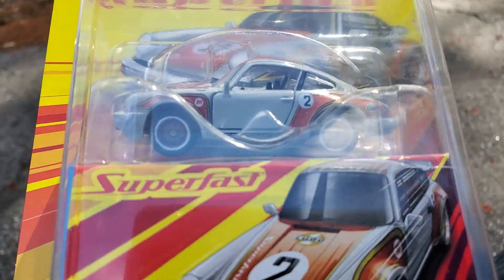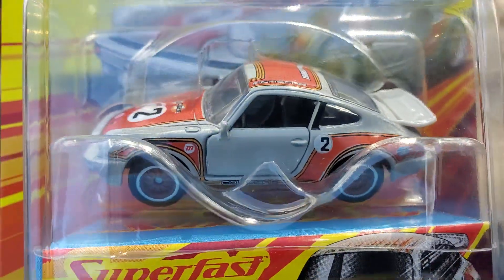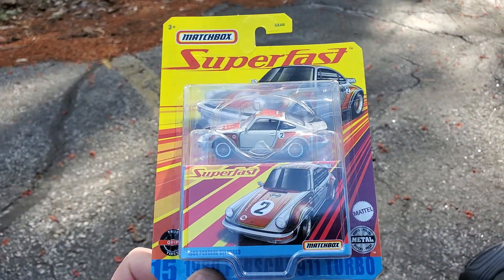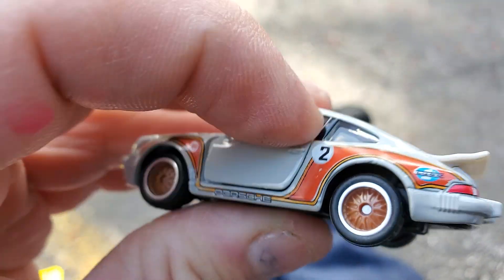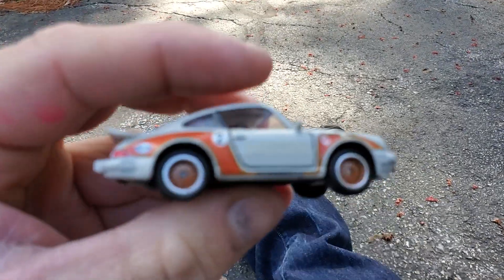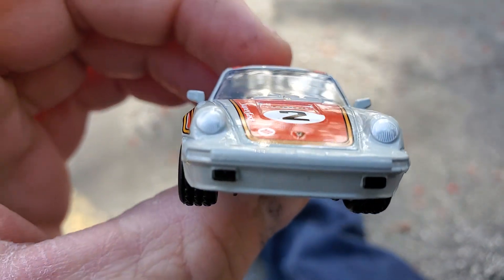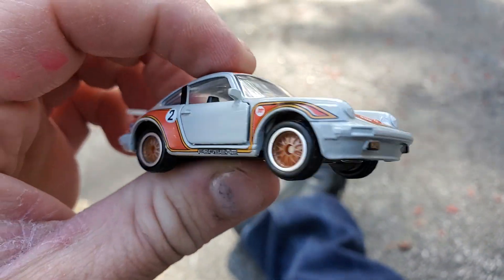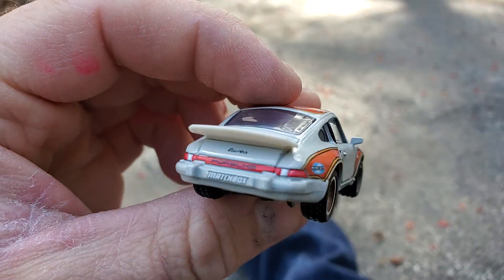2021 Matchbox Superfast - Porsche 911 Turbo - Retro Diecast Car: 1980 Porsche 930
Porsche 930 - Superfast Matchbox Diecast Car